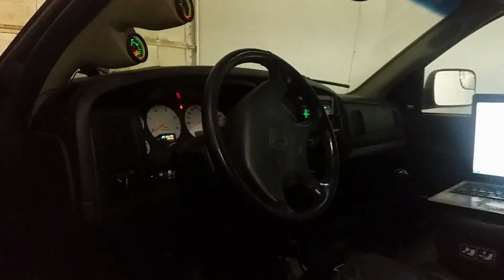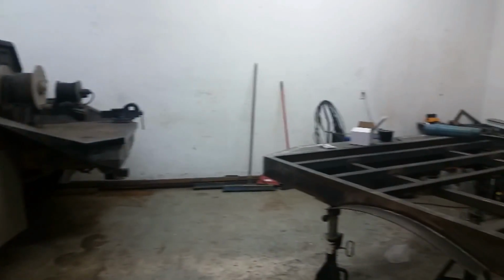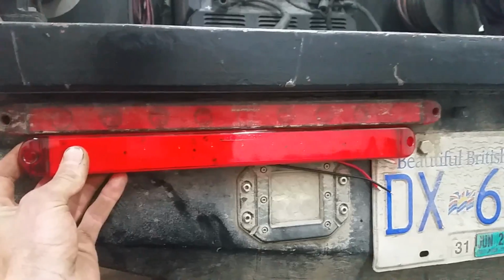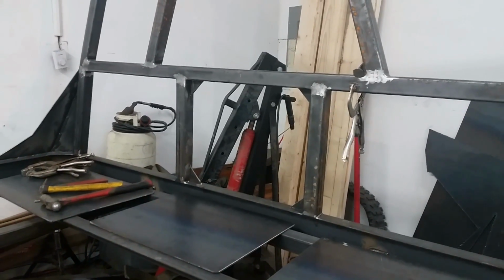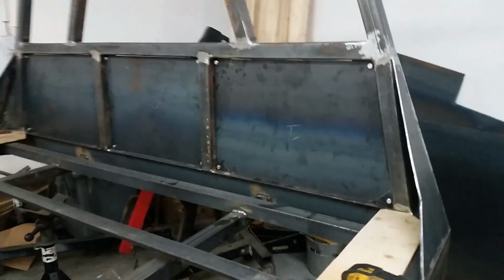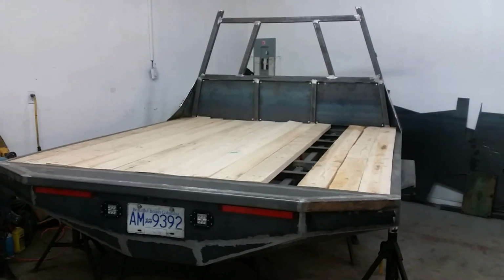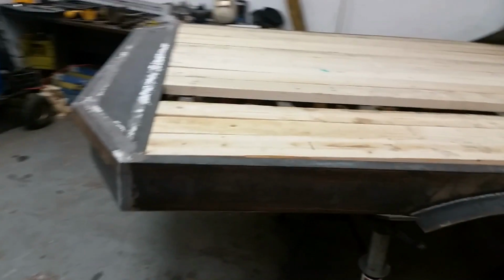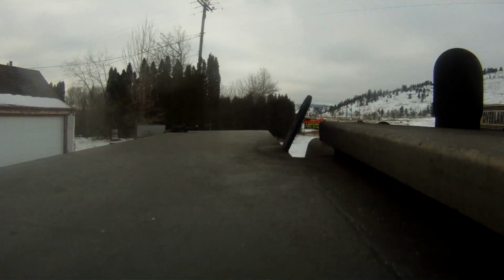Custom Flatbed build updates and few pulls showing no smoke cummins power